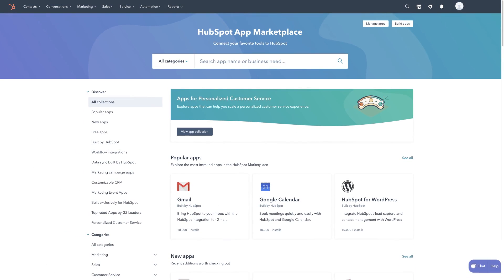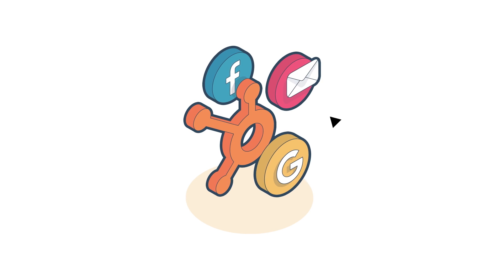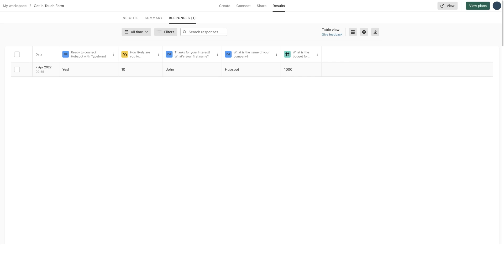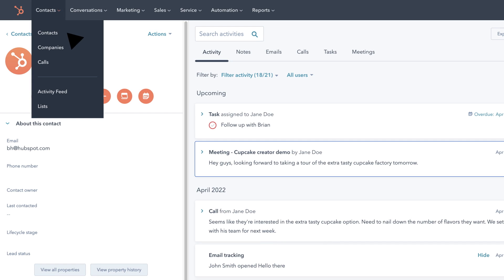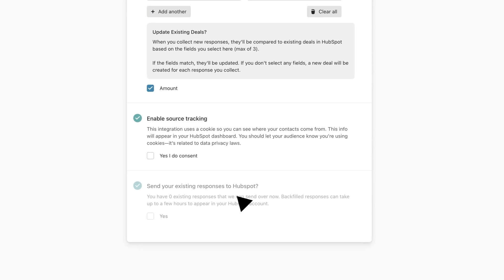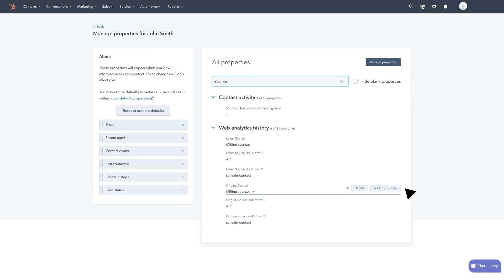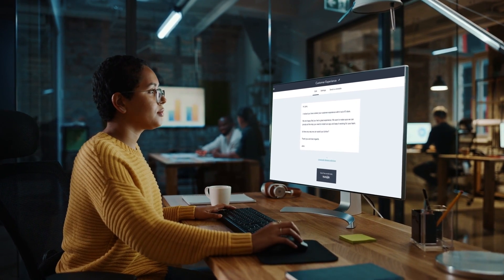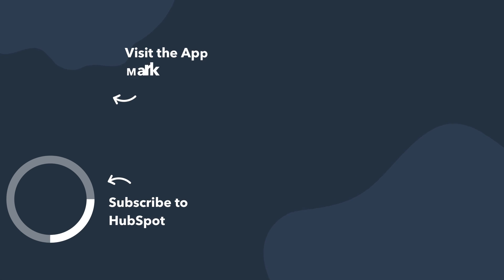Typeform and HubSpot Integration: Leverage form responses to create personalized emails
By installing this integration, you'll have all your Typeform leads available in your HubSpot CRM. Say goodbye to siloed data!

Timestamps:

0:00 Intro
0:54 Install the Typeform Integration
1:13 Map Typeform questions with HubSpot fields
1:27 See the source of traffic of your Typeform leads in HubSpot
2:06 Leverage form responses to create personalized emails in HubSpot